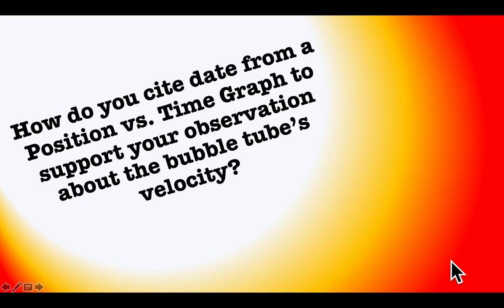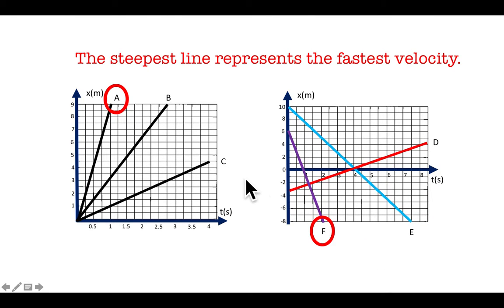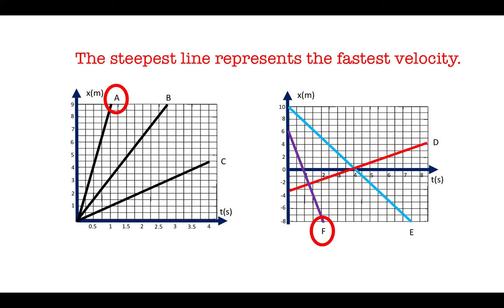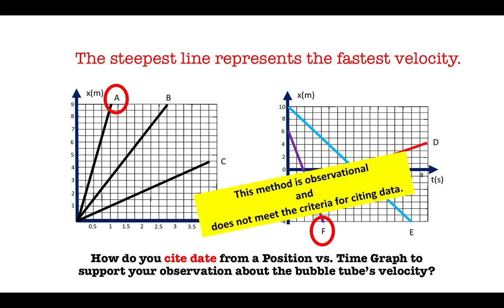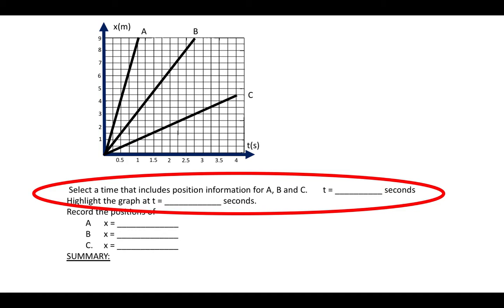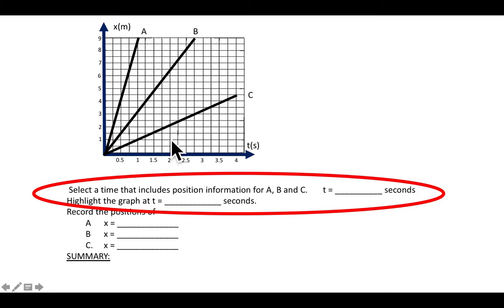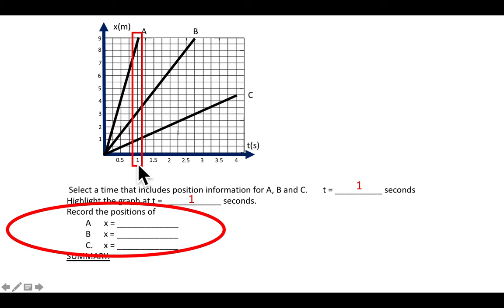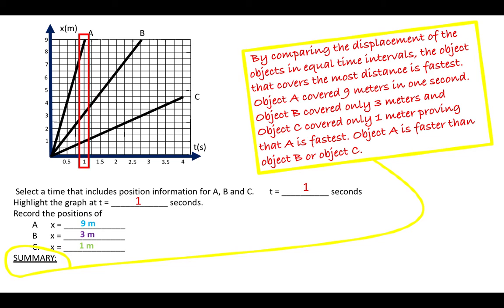2018 citing data to support your bubble lab conclusion